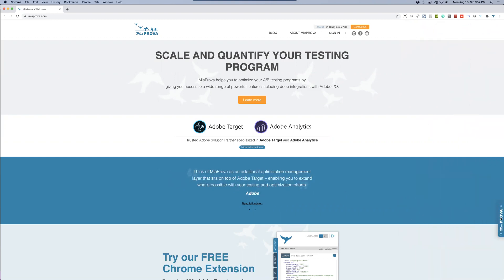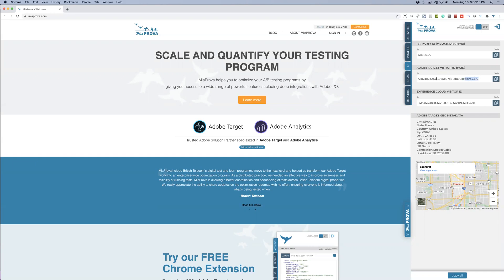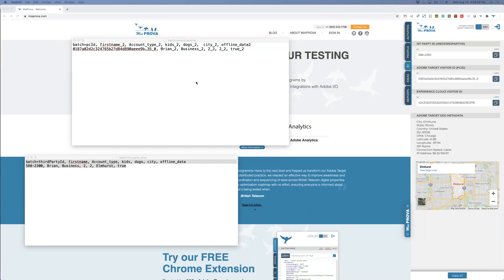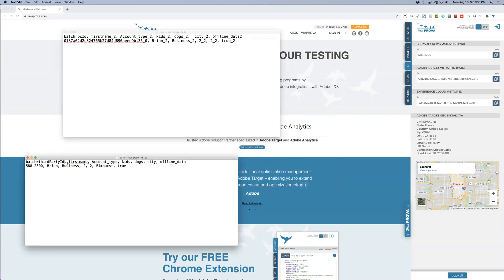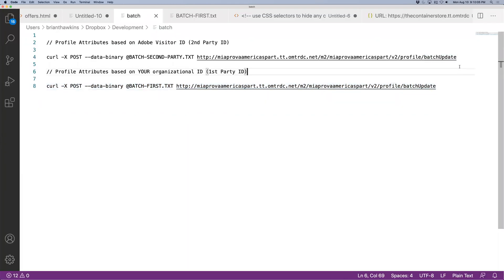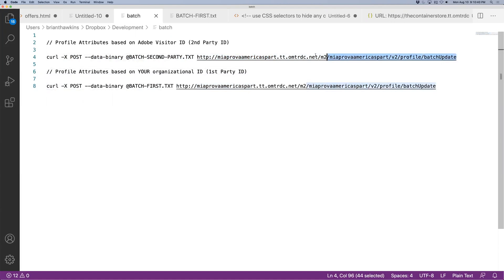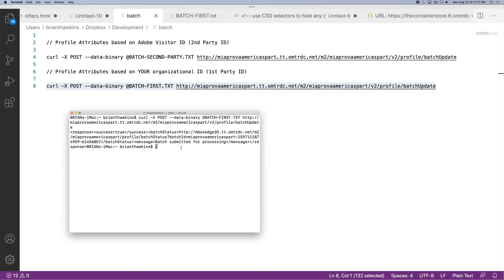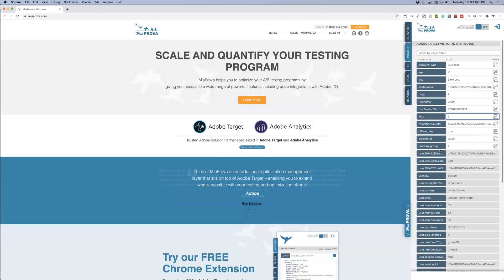Adobe Target Batch File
Adobe Target offers the ability to upload your offline visitor data into Adobe Target for rules-based personalization or for solutions like Automated Personalization to make model-based content decisions.